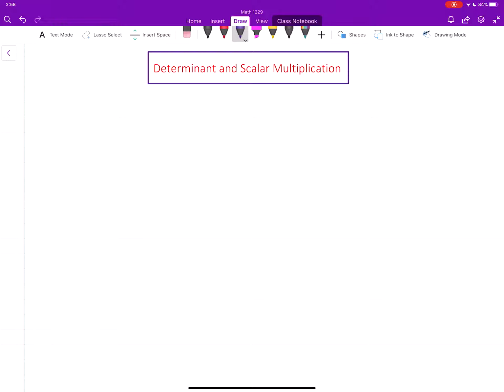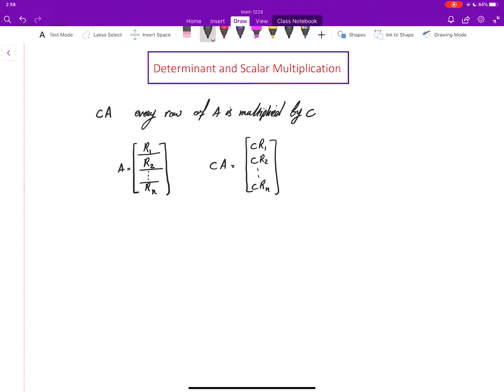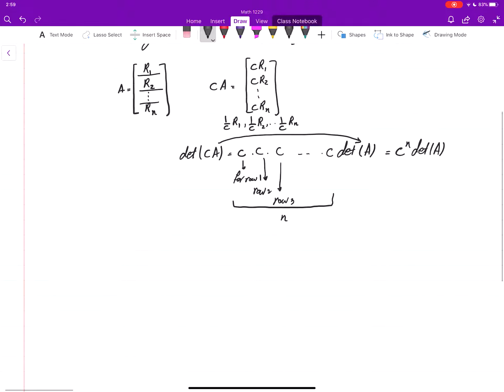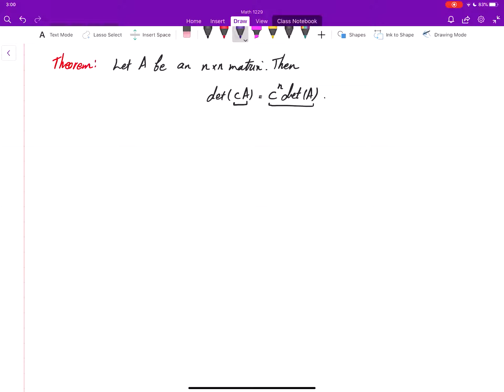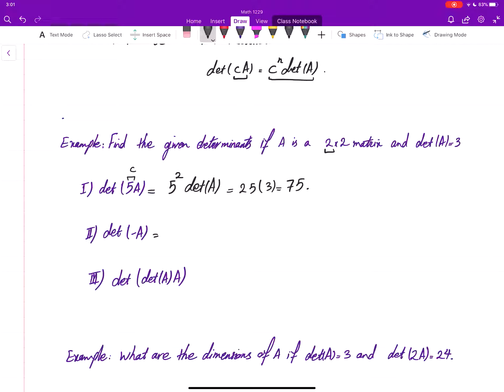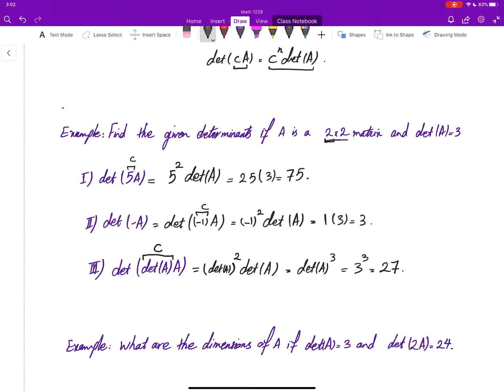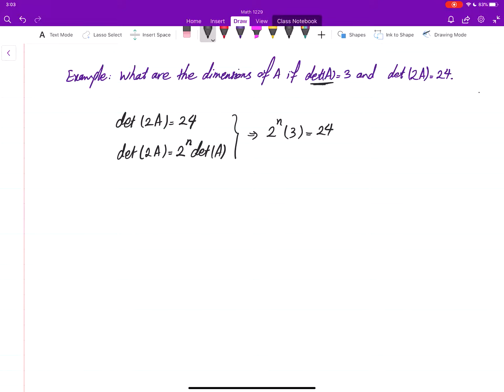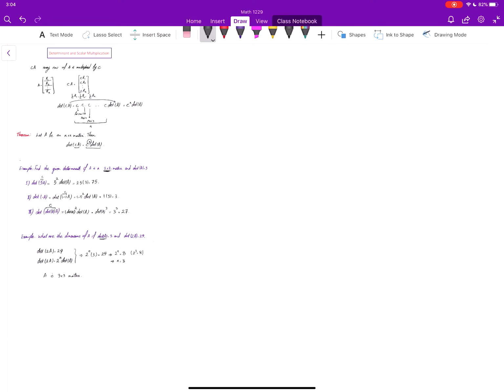Labtube-(Elementary Linear Algebra)-Determinant and Scalar Multiplication